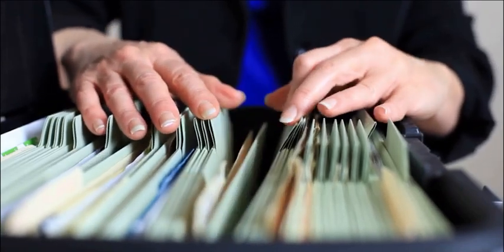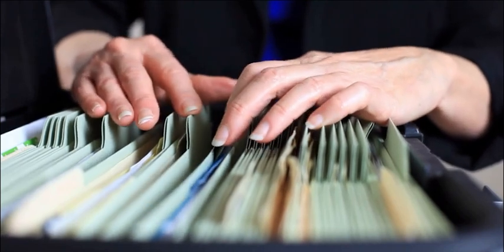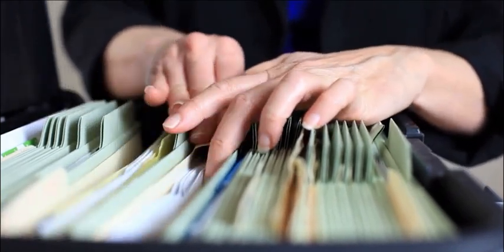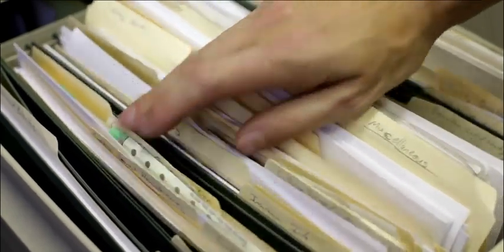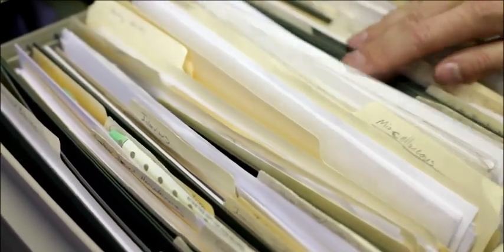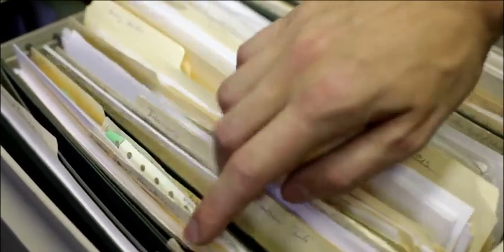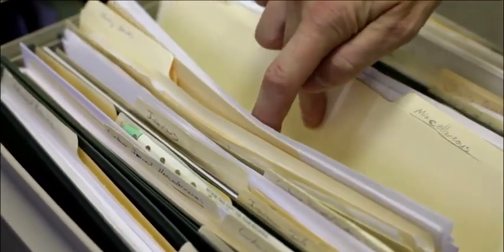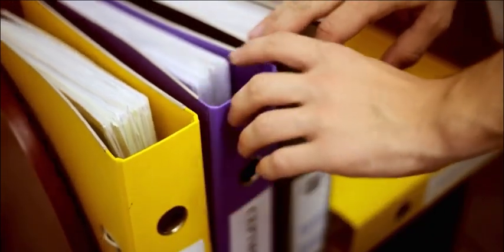How do small businesses organize their file cabinets?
Small businesses typically organize their file cabinets by creating a system of folders or categories for different types of documents, such as financial records, customer information, and employee files. Within each folder, documents may be further organized by date or alphabetical order. It's important to label folders clearly and consistently to ensure that documents can be easily located when needed. Additionally, small businesses may choose to digitize their documents and store them on a cloud-based platform to save physical space and improve accessibility.

You can find more in the article on sturdybusiness.com.